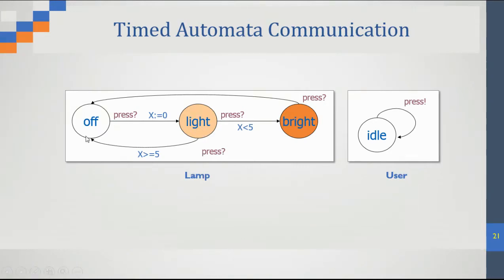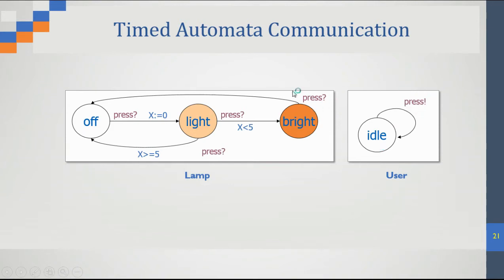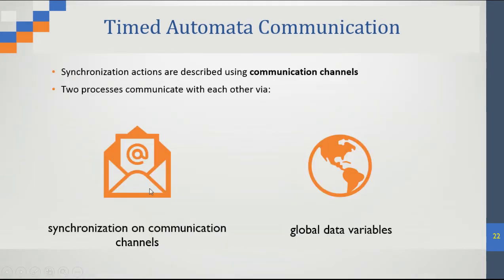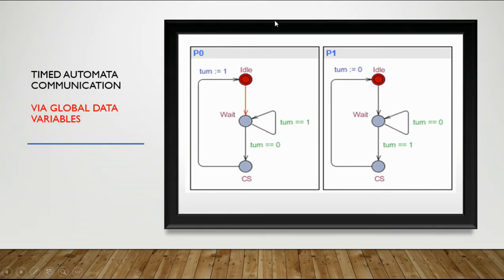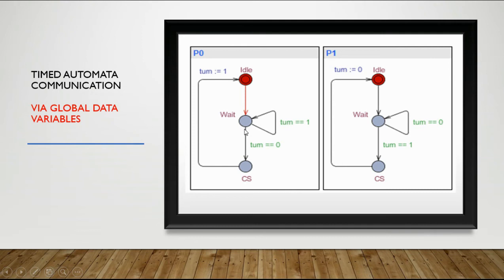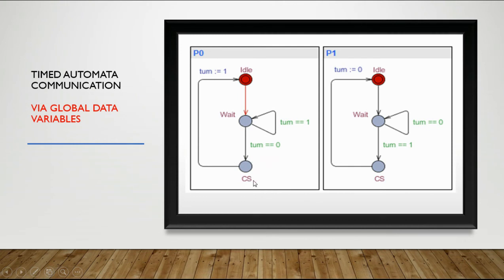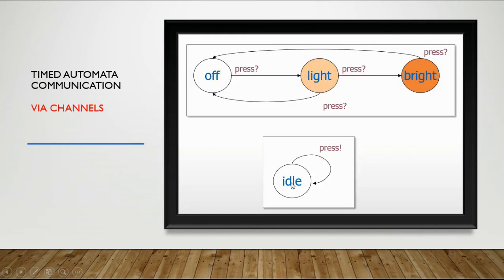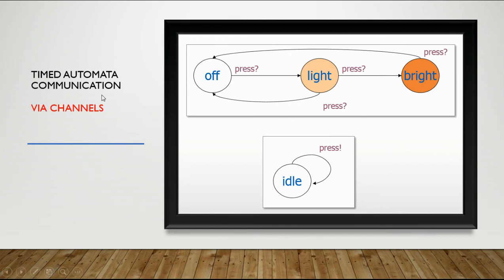UPPAAL Lec 02 3 Timed Automata Communication